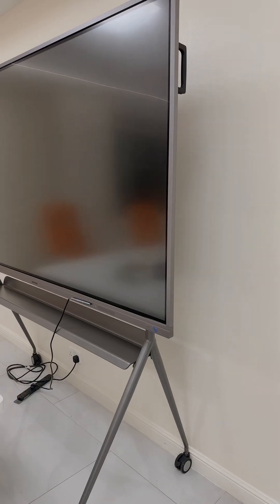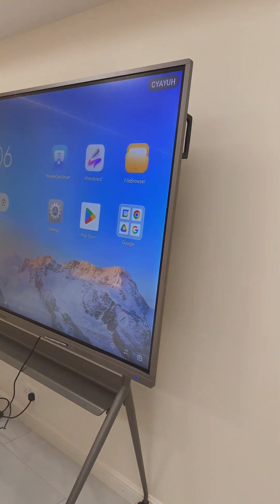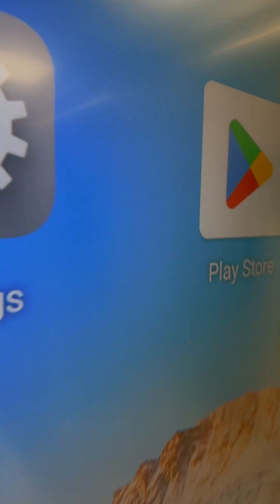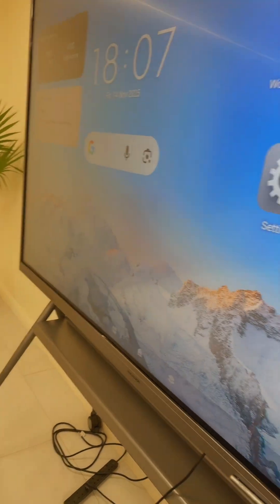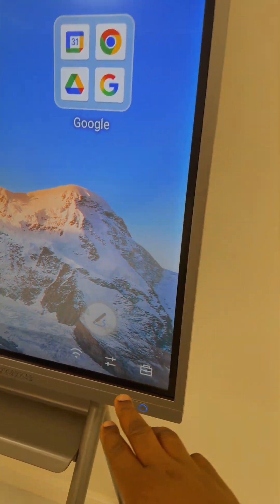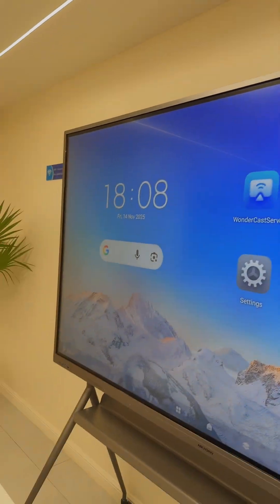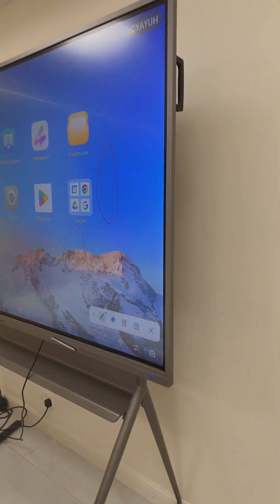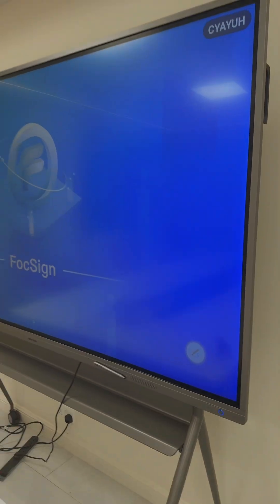WonderHub 4K Interactive Display – Next-Gen Smart Panel for Meetings & Classrooms!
Experience the WonderHub 4K Interactive Smart Panel, designed for smarter classrooms, modern meeting rooms, and collaborative workspaces.
This powerful all-in-one display comes with cutting-edge features including:

✨ 4K Ultra HD Display (65” / 75” / 86”)
✨ Anti-glare + anti-blue-light (TÜV certified)
✍🏾 50-point multi-touch with zero-lag writing
📡 Wireless projection (NFC / Wi-Fi / dongle)
🖥️ Dual OS: Android 13 + optional Windows OPS
🎥 48MP camera + 8-microphone array
🎛️ Smart audio processing — noise reduction, echo cancellation
🔊 High-fidelity speakers (20W + 25W)
🔌 Rich ports: HDMI, DP, Type-C, USB 3.0, LAN
🌡️ Intelligent temperature control & all-in-one design

Perfect for:
• Smart classrooms
• Corporate meeting rooms
• Training centers
• Digital whiteboarding & presentations
• Hybrid meetings & conferencing

Upgrade how you teach, train, collaborate, and present.